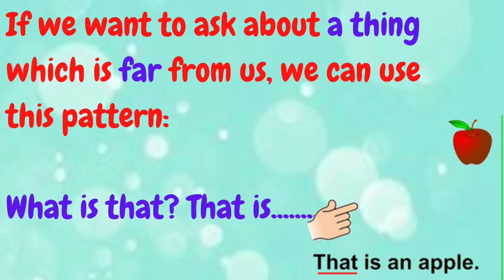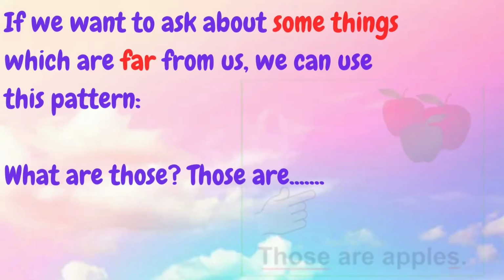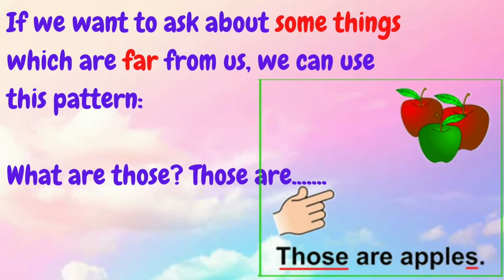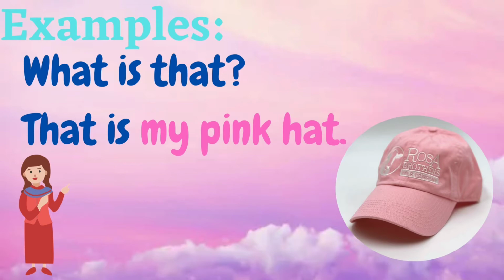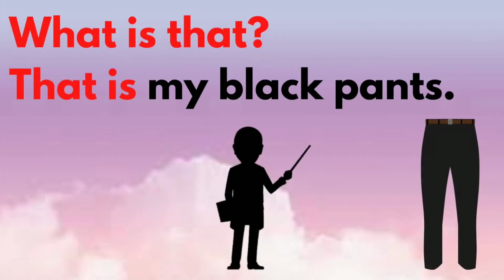That and Those-English Lesson for Primary 1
Hello everyone.
Today we are going to learn about that and those.